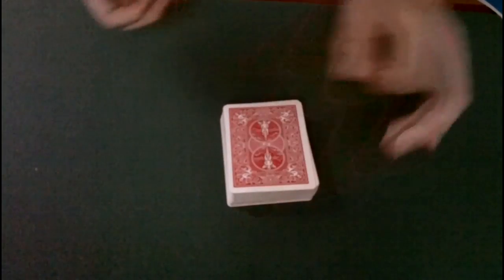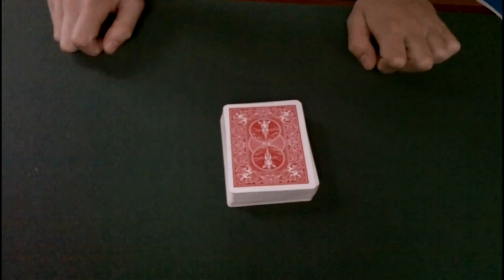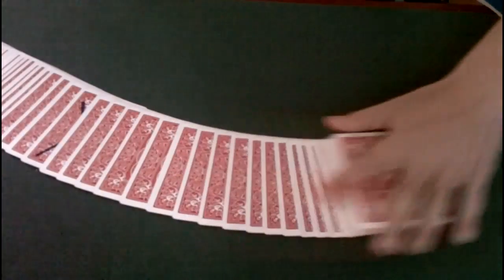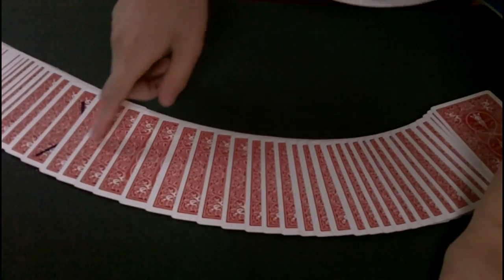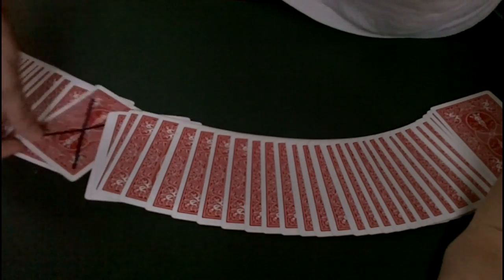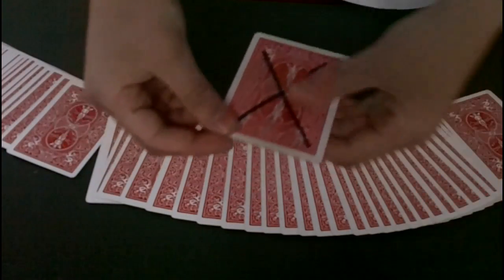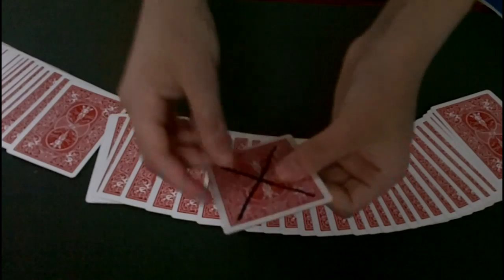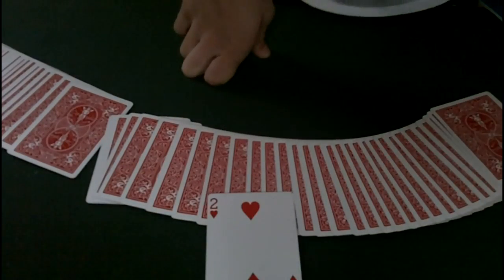X marks the card